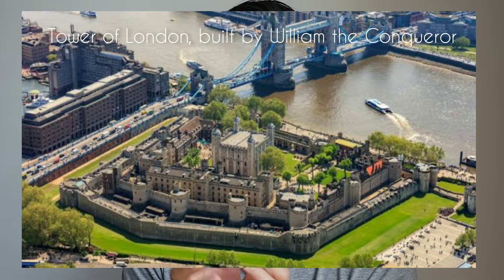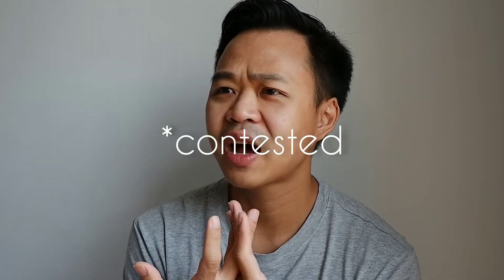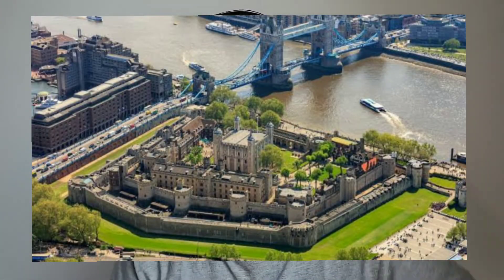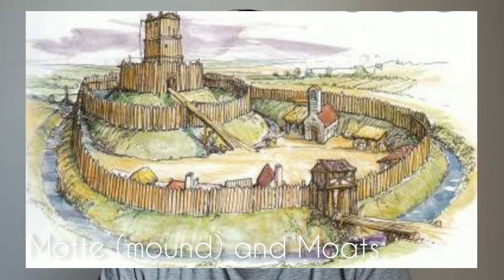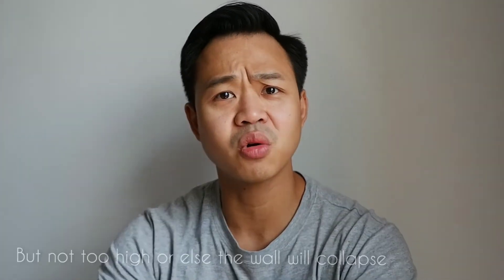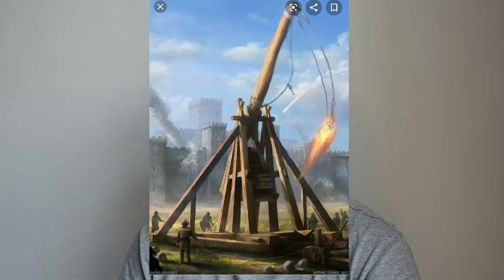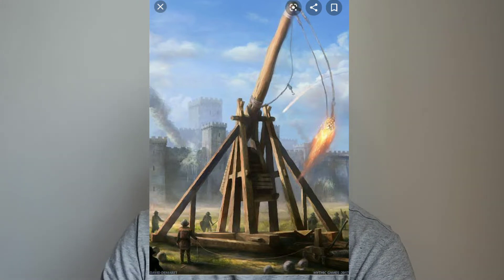Medieval Castles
It conjures our imagination and fascination about it. There's something more than just a menacing structure made with stones but it captures the beauty in the process of making one. Castle is a good marriage between innovation and aesthetics.  What can we learn from it?